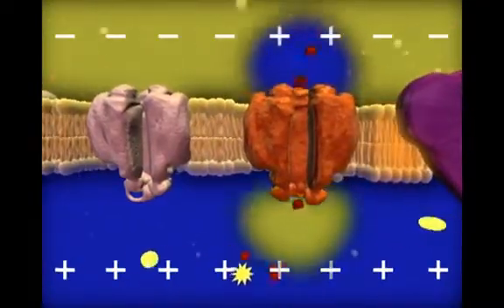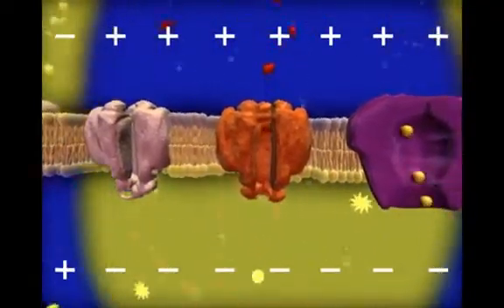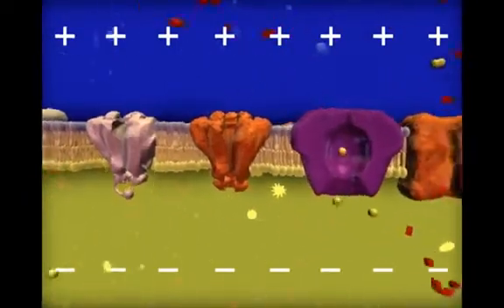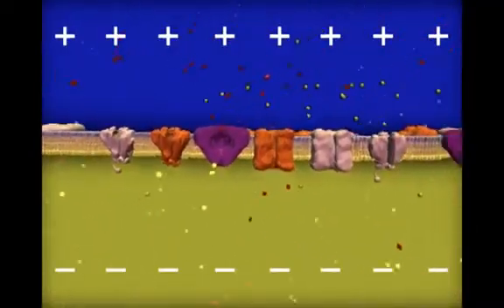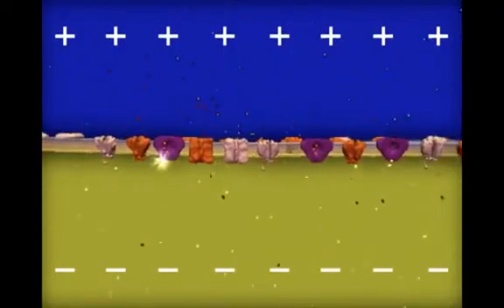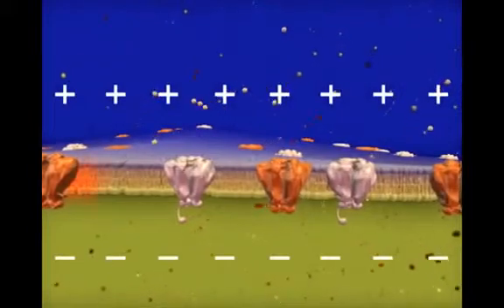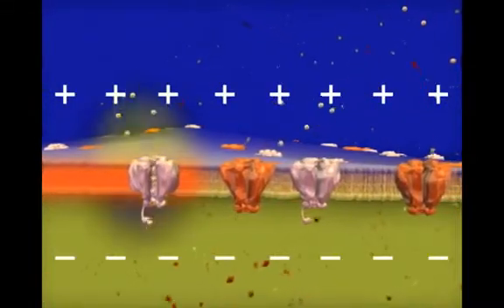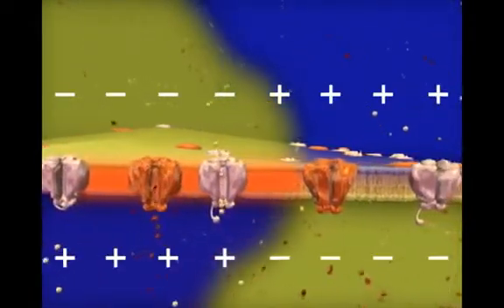How Neurons Work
How do neurons generate the electrochemical signals which underlie all sensation, perception, thought, and action? This video provides a brief overview.